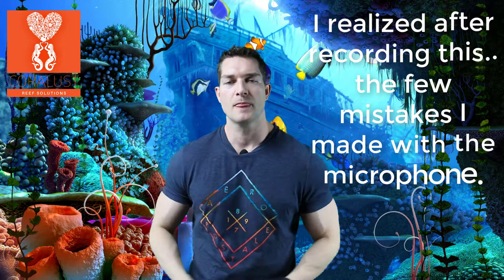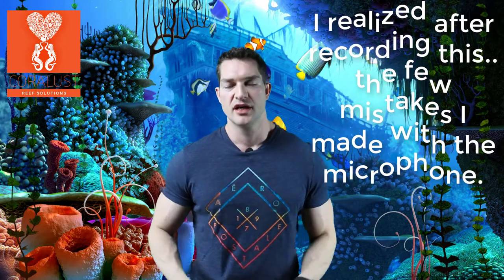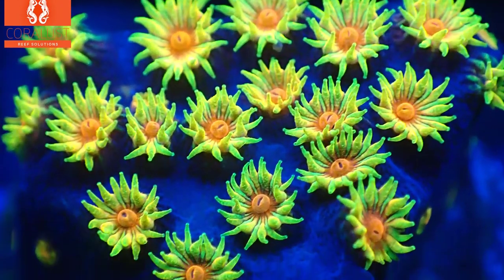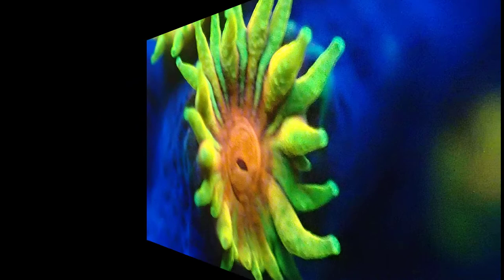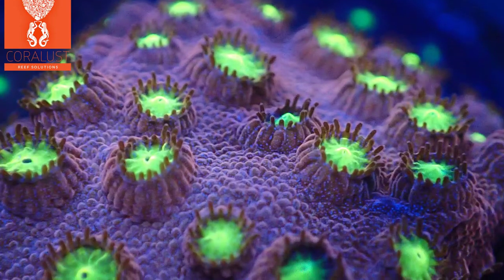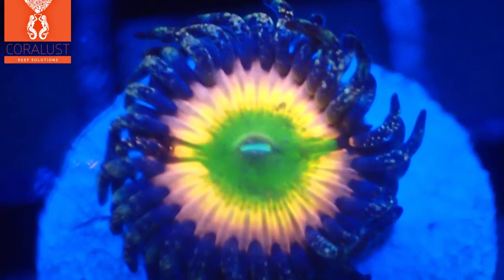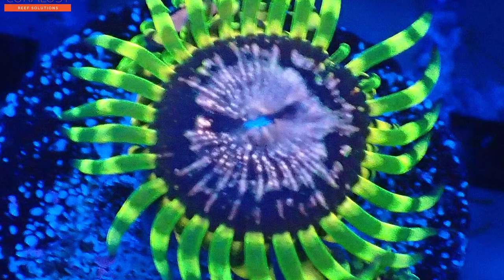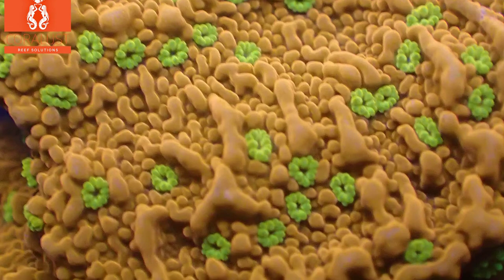New Corals from the DRC swap!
We were lucky enough to get some new corals for the Display tank.  Jason Fox was there and another collector that had the most amazing Palys that I couldn't pass up.  I'm not sure but I think that is a true Corn Bread Rainbow Infusion Palythoa. Wow it looks good in person.